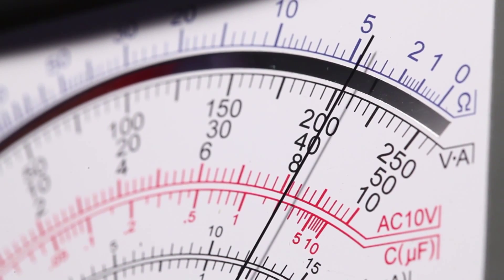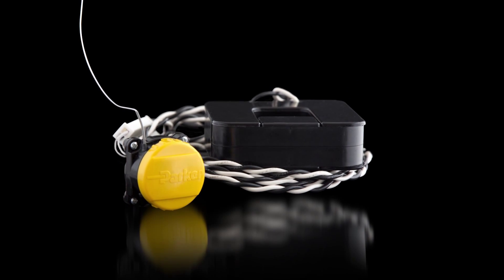Parker's Scout: Compressed Air Monitoring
Transair powered by SCOUT Technology.